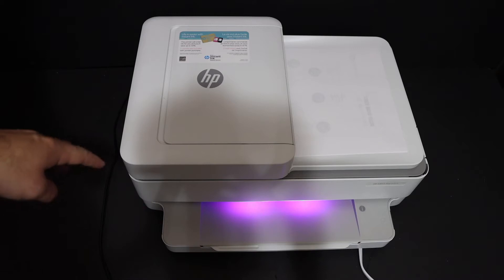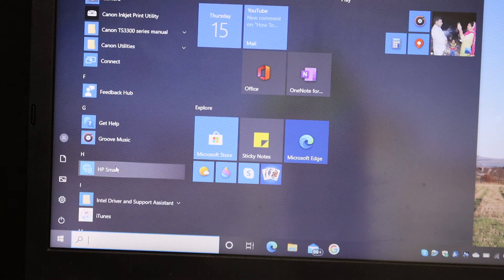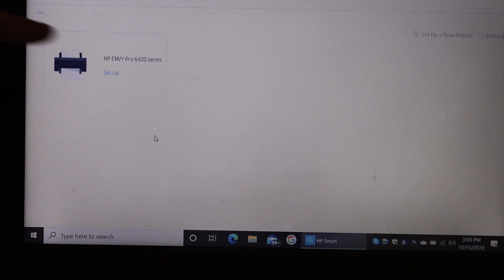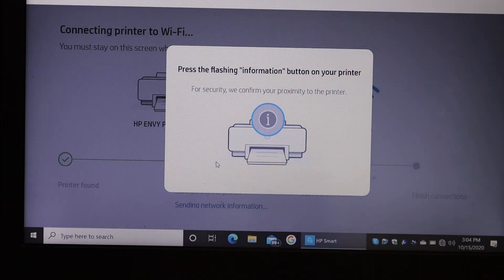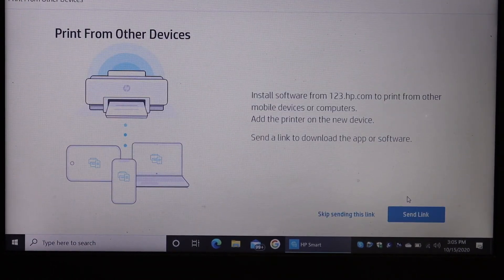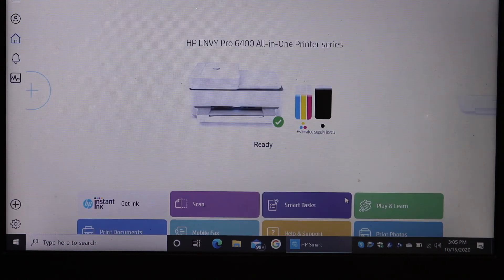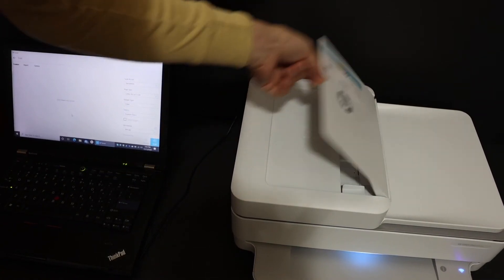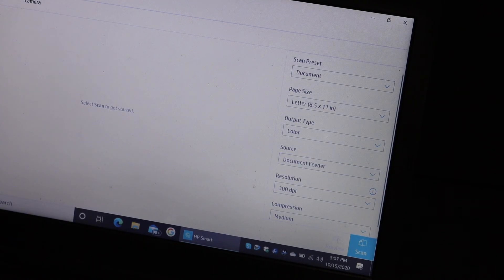HP Envy Pro 6458 WiFi SetUp Windows 10 Laptop / Computer, Wireless Scanning, Review !!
This video reviews the step-by-step method to set up your HP Envy Pro 6458 All-in-one Printer with Windows 10 laptop/computer using the HP Smart app. You learn how to connect the printer to your home or office WiFi network, add a printer to your laptop or computer and set up the wireless scanning and printing. .